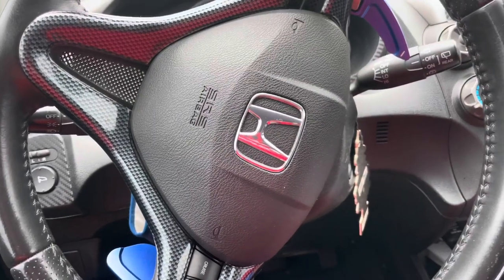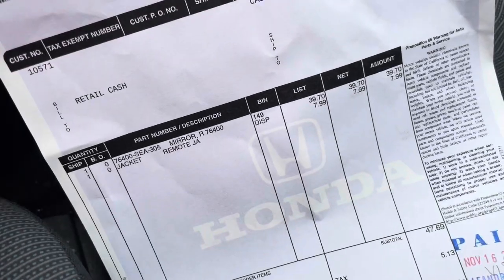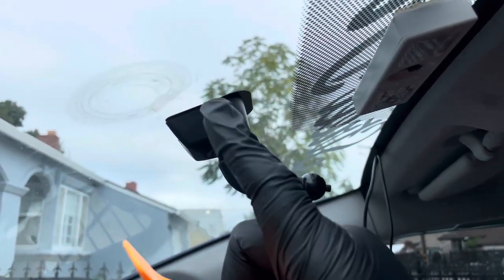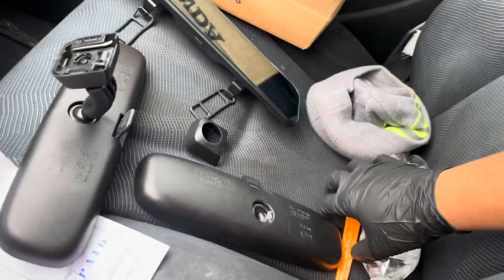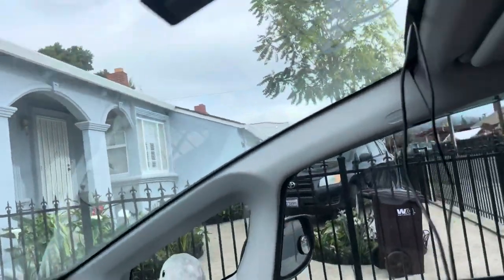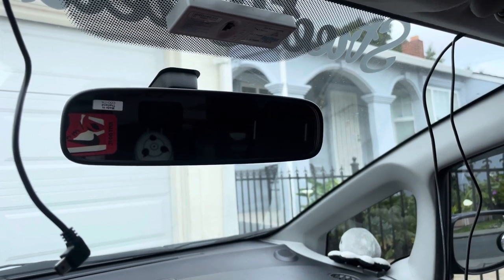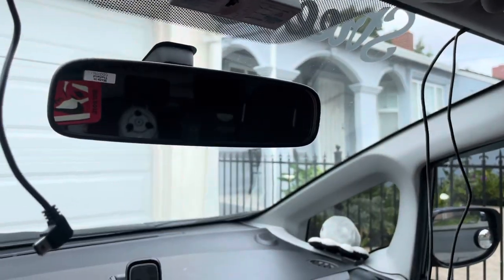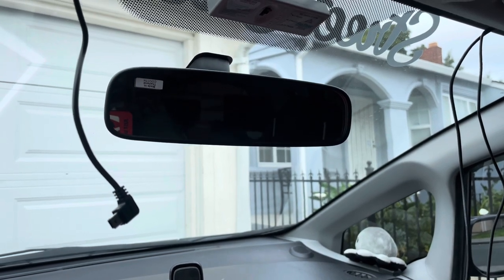How to change Honda Fit rear view mirror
Today we’re changing the rear view mirror on my 2011 Honda Fit it should be the same for models 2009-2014 and maybe older and newer models btw some Honda civics have the same style.